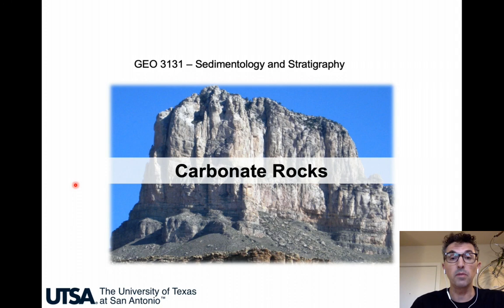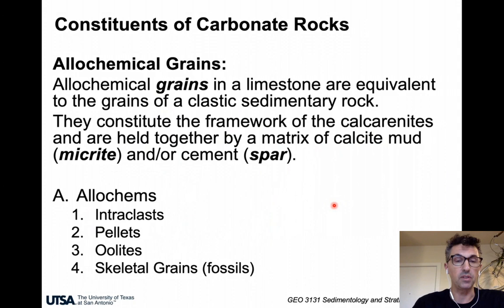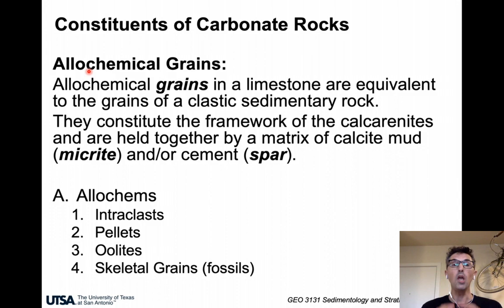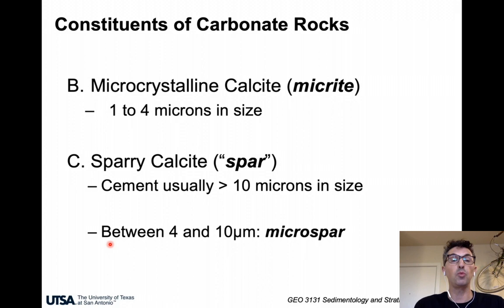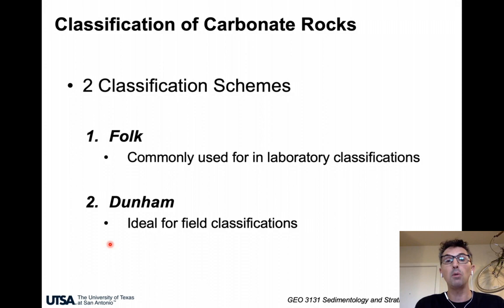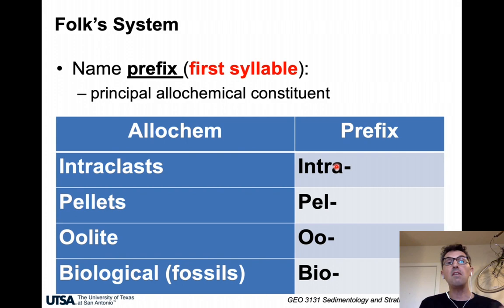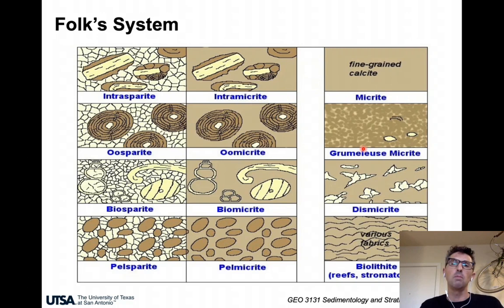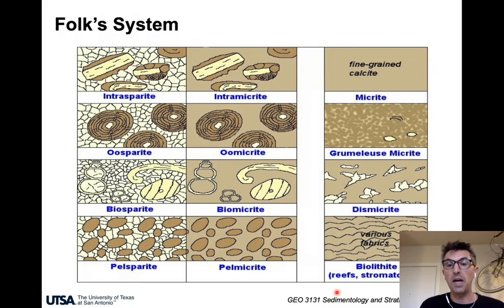Lab 4 Carbonate rocks